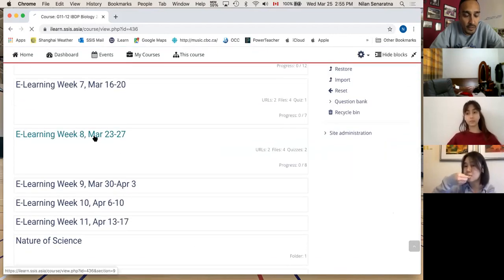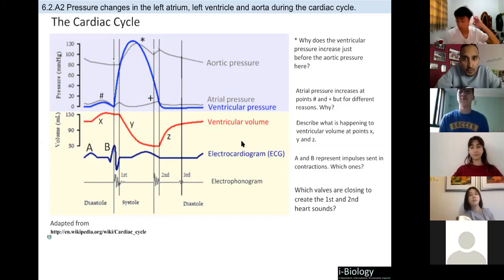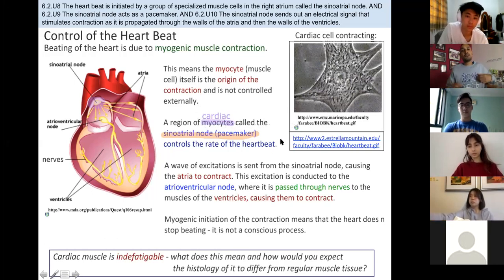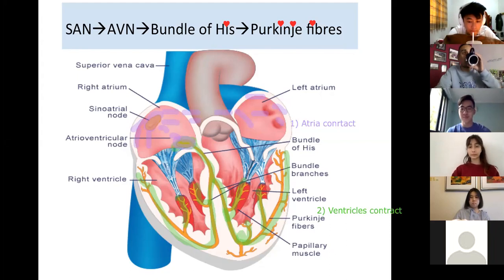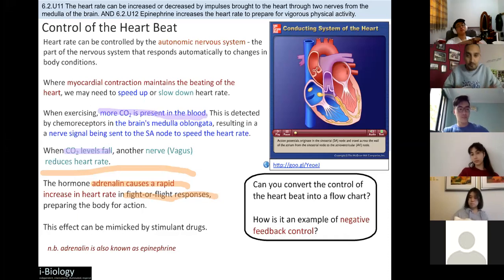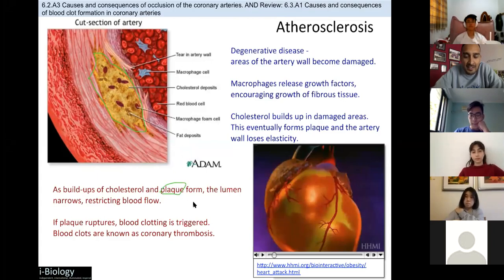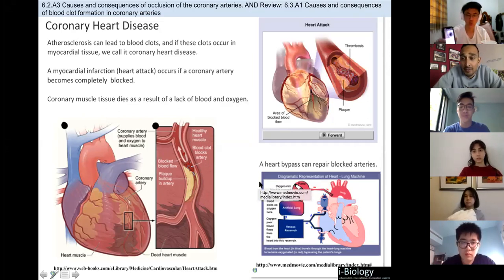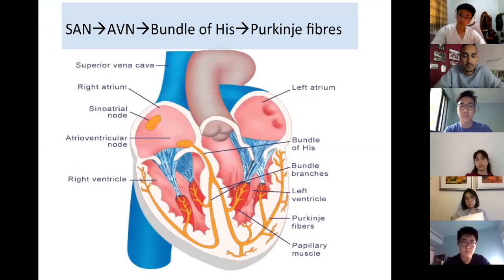Lesson 18 - 6.2 Blood System (part 3)